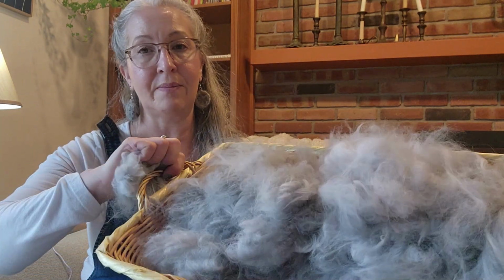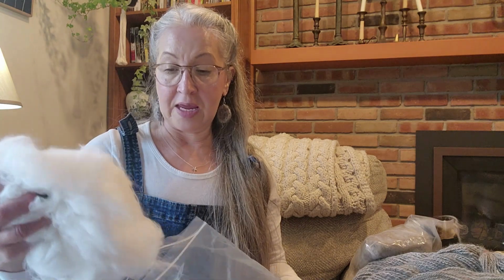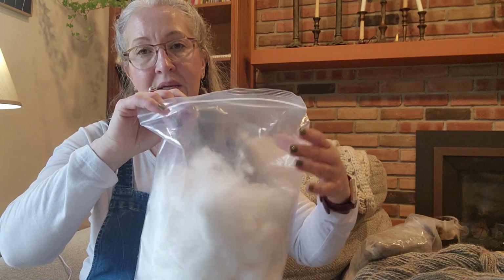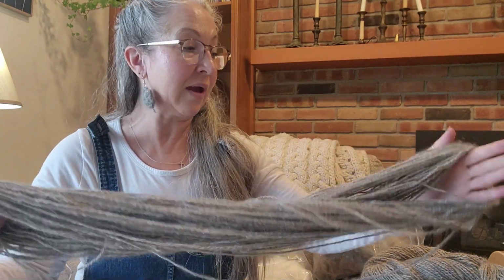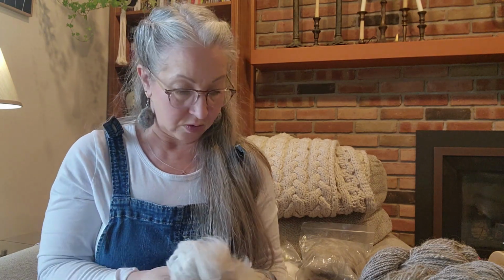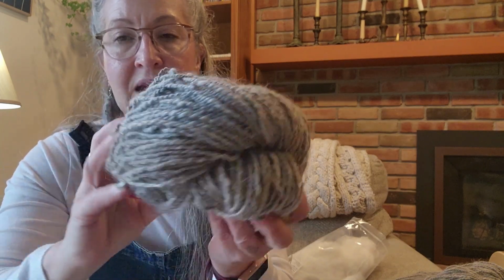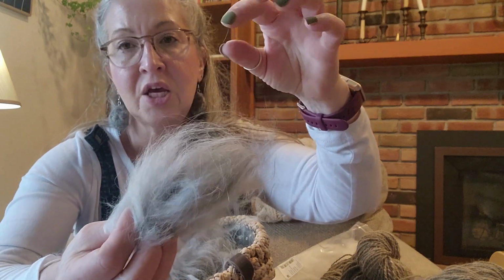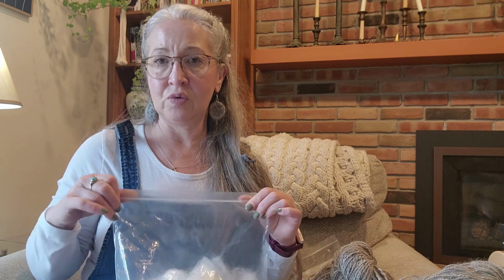Angora Rabbit Fiber Colors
Today we discuss fiber colors and what they look like when spun, the best way to spin them and how I personally do that.